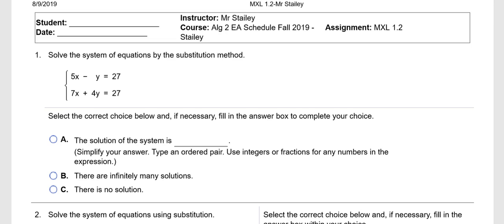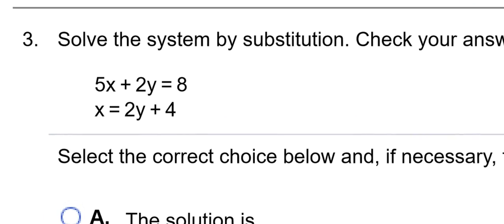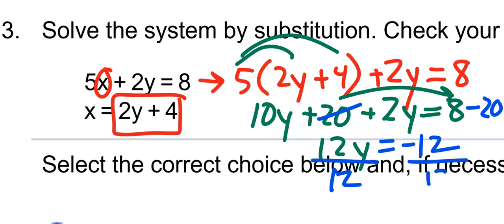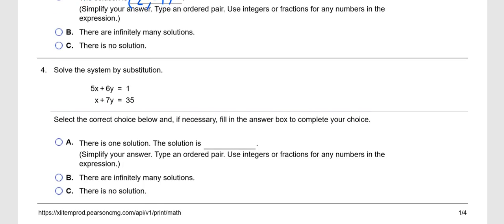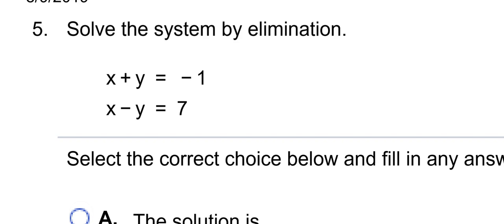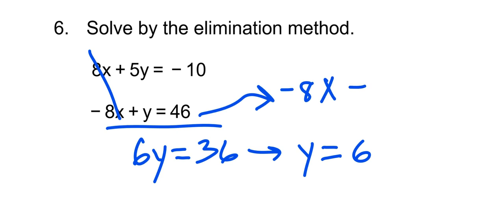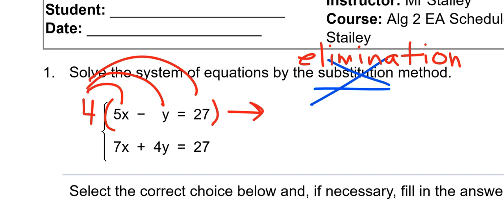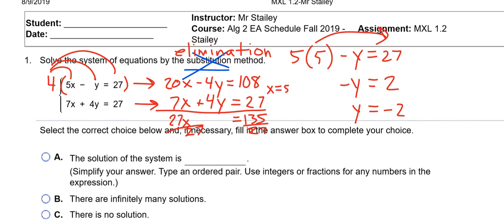MXL 1.2 Part 1